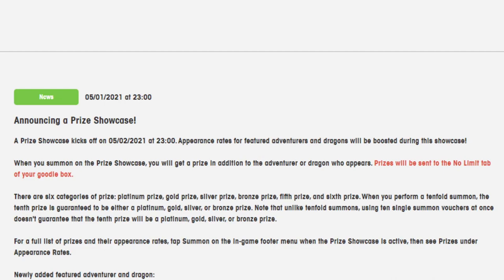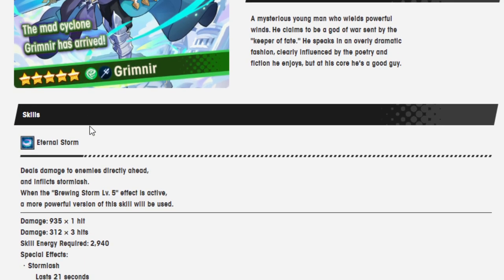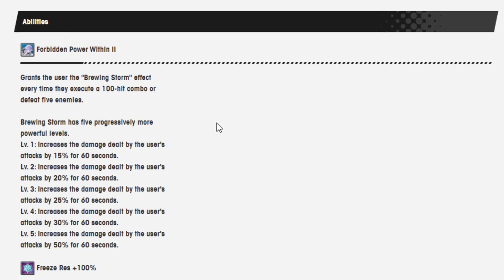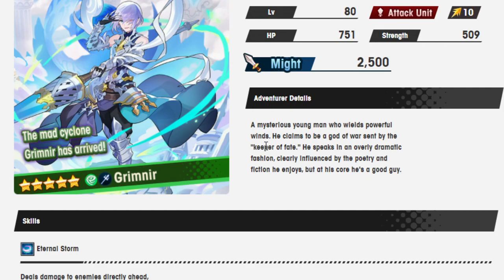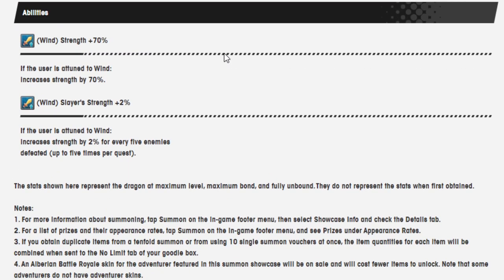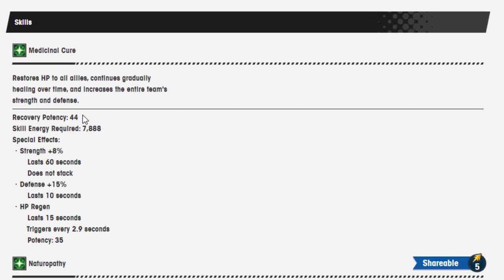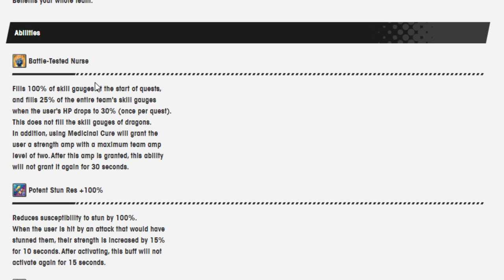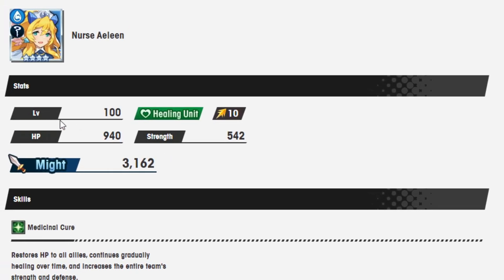Combo maker! Taking a look at Grimnir, Rose Queen and Nurse Aeleen spiral! Dragalia Lost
Wokey could not fit the full title he wanted into the video. still he takes a look at some upcoming stuff!